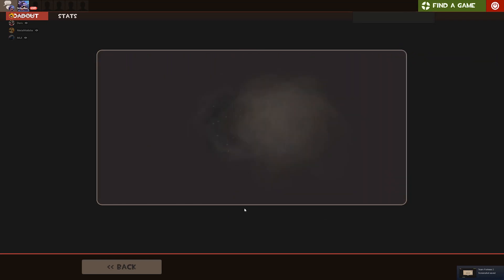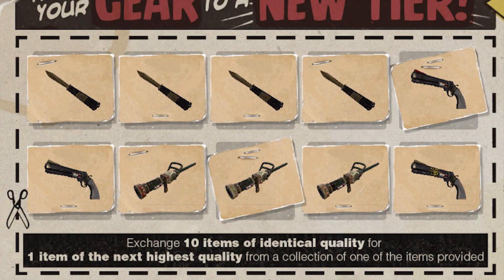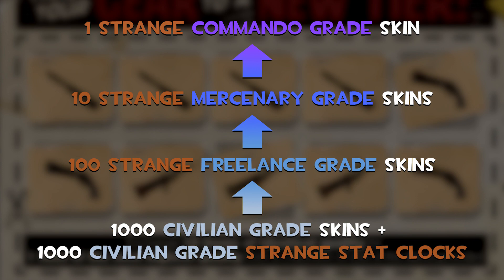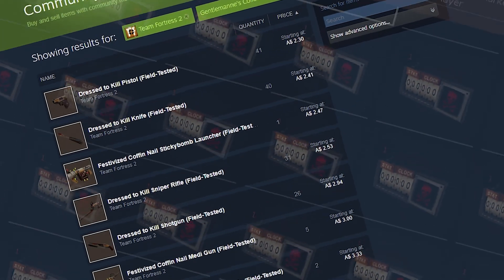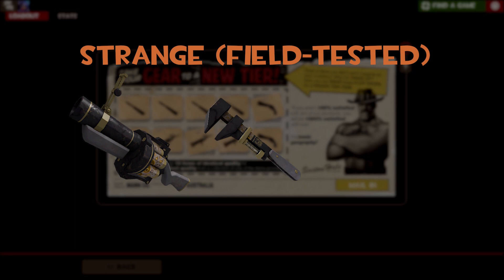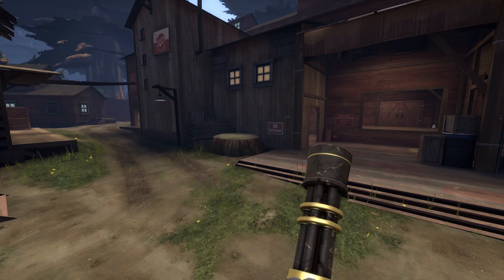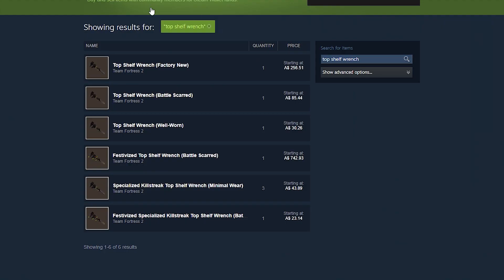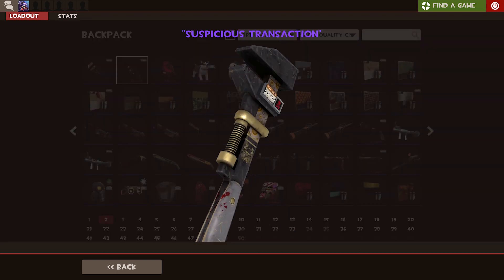Trading Up for a $1000 Wrench!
...At the time

Skin prices are insane now...